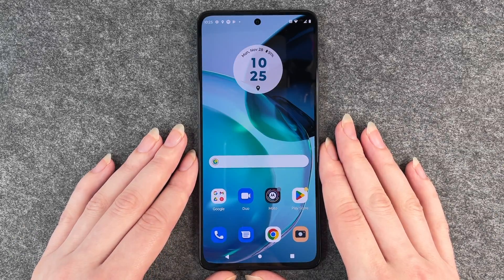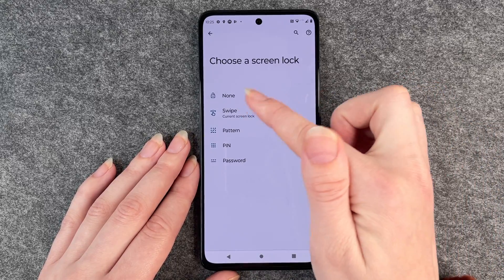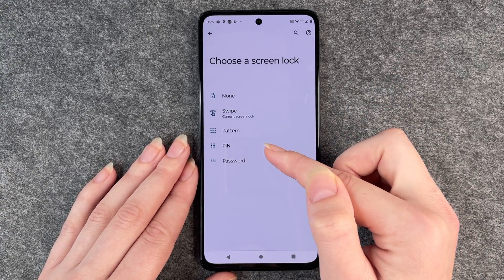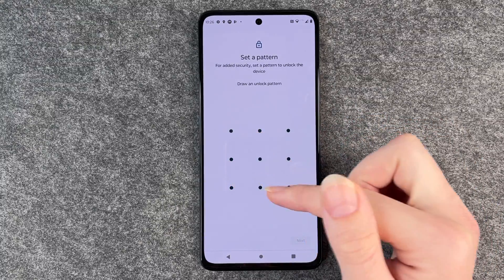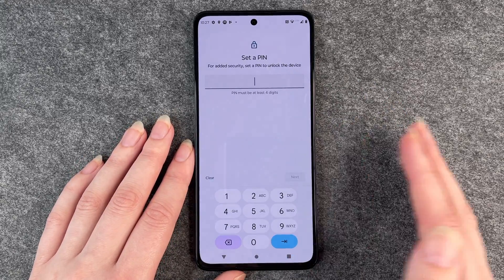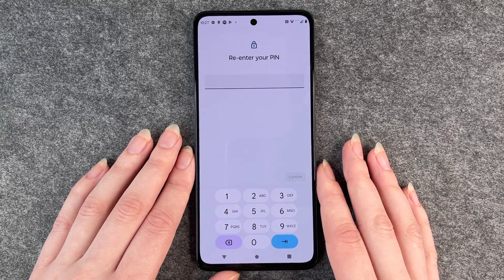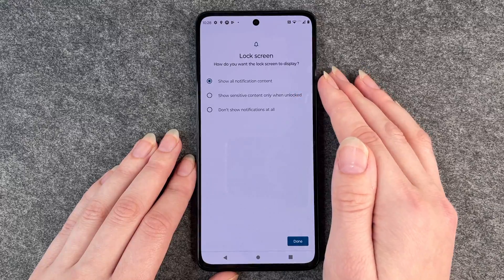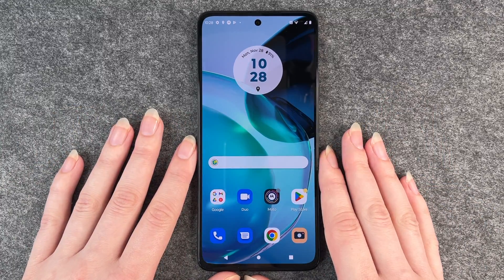Motorola moto g72 - How to set up screen lock • 📱 • 🀡 • ☡ • Tutorial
We will show you how to apply the screen lock PIN, pattern or password to the Motorola moto g72. If you did not set a lock type when you first set up your moto g72, you should do so as soon as possible. If your phone is left unattended somewhere, it can be unlocked and used by anyone without a screen lock. A lock makes sense in any case and we show you here how to set a PIN or a pattern on your Motorola smartphone and give you some more tips along the way. Feel free to have a look. We look forward to your comments. Have fun.